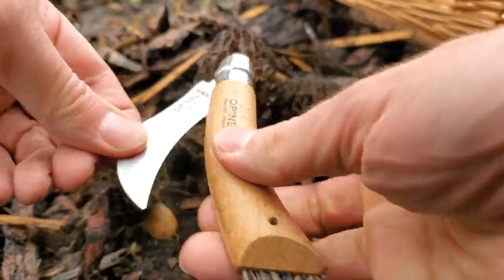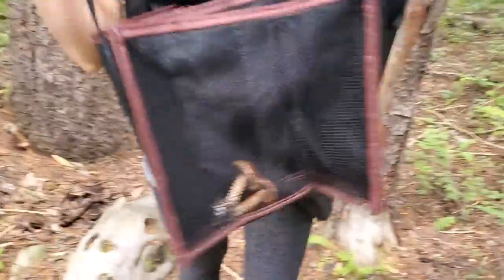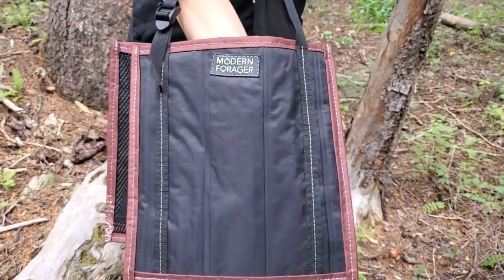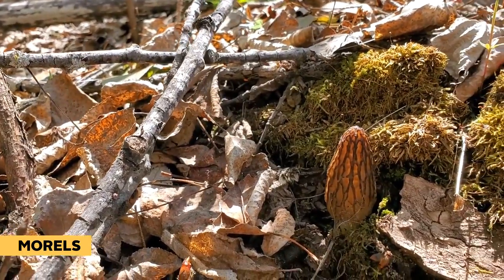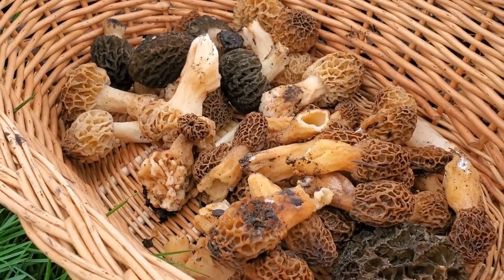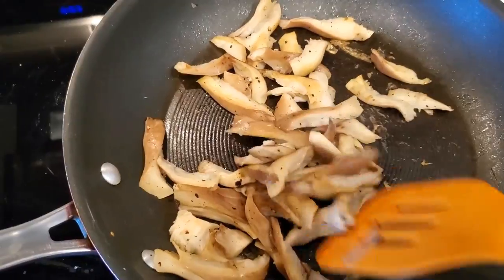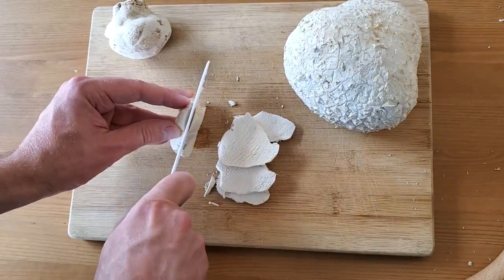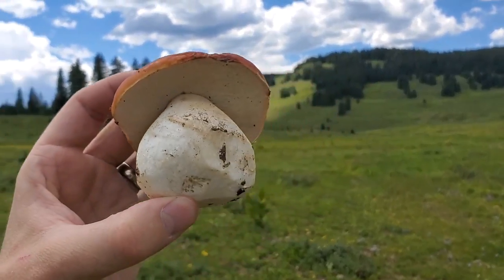NOW is the time to get ready for Mushroom Season (Tips, Tools, and Mushrooms To Find)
In this video,  learn about a few things you can do to get ready for mushroom season right now, and 5 mushrooms we'll be looking for starting as soon as the snow melts!

Mushroom Knife